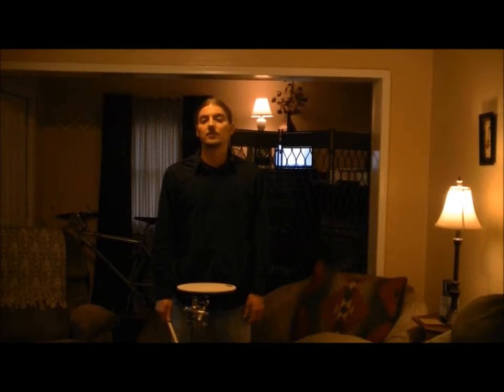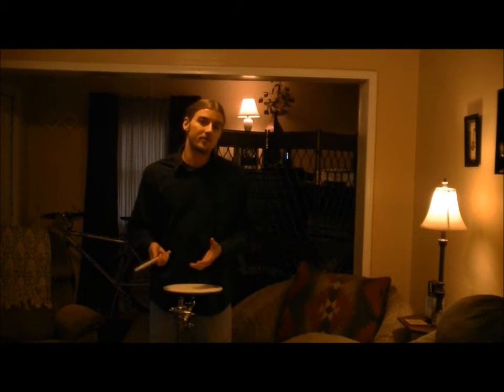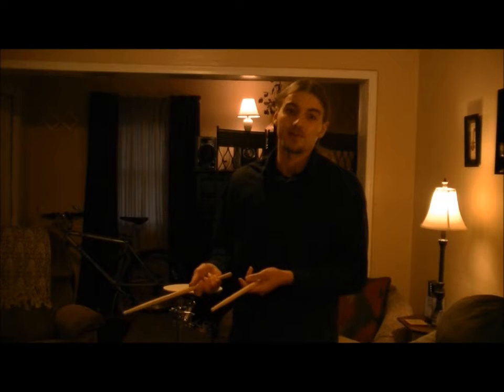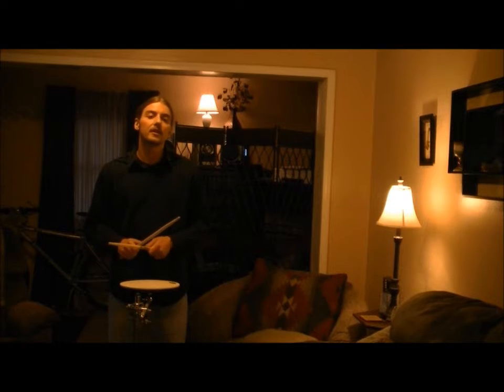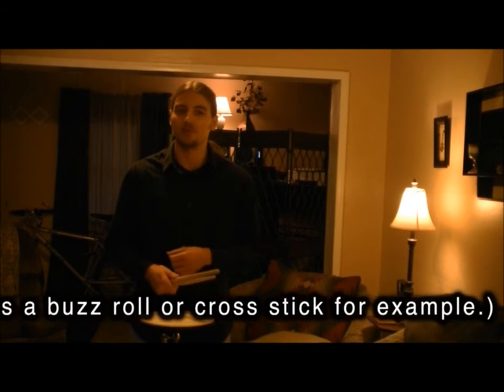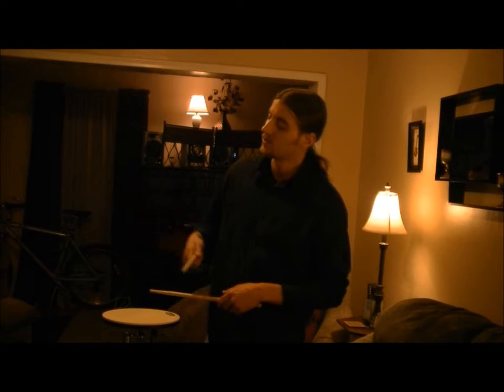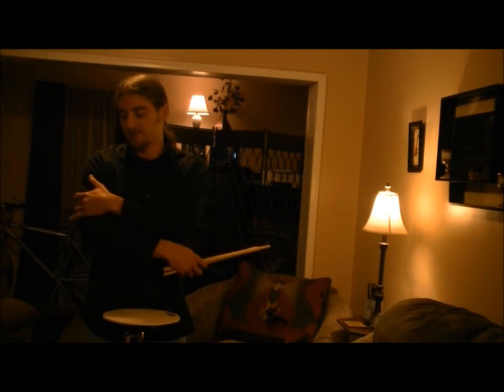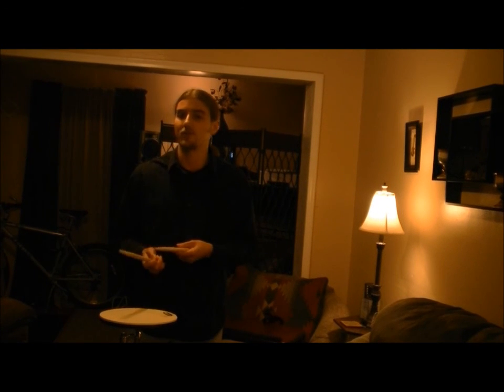Drum Stick Technique (Matched Grip)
A detailed description of the various matched grip techiniques used in drum set, including Flat Grip (German Grip), American Grip, and French Grip